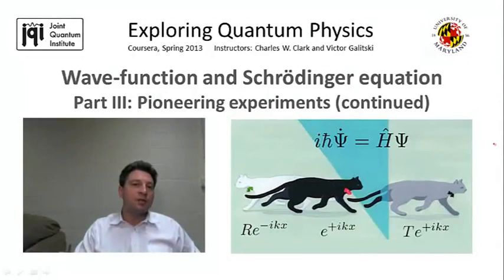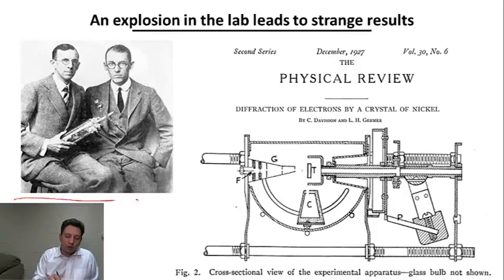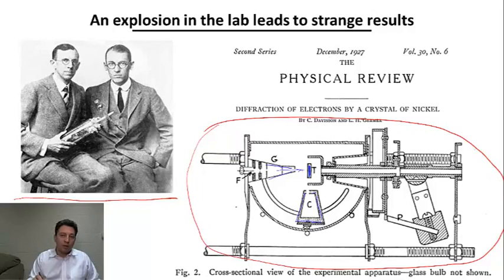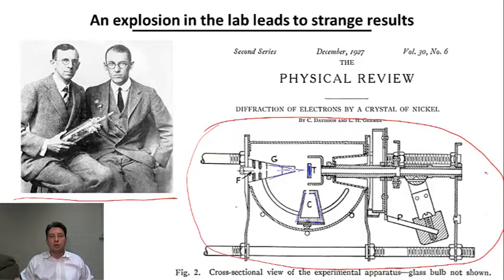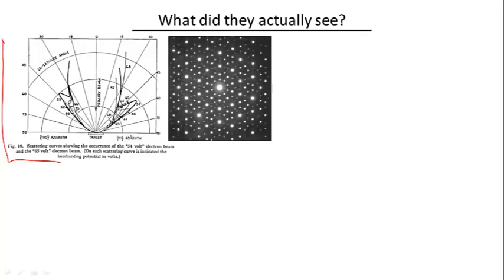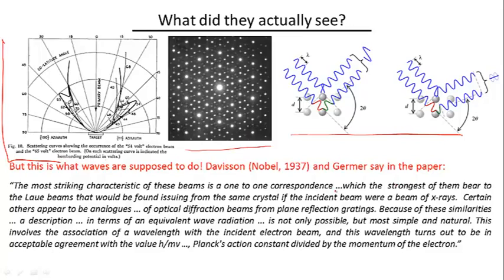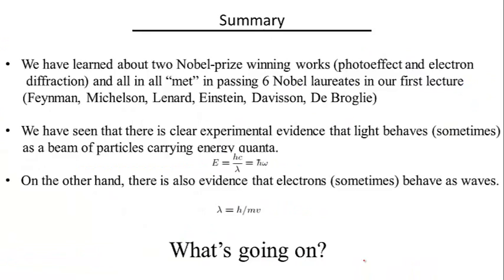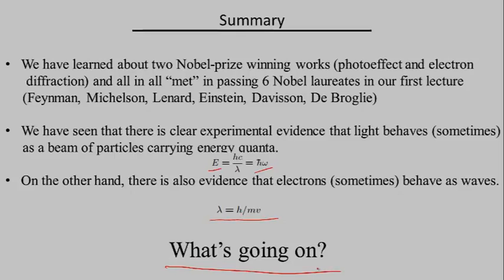Exploring Quantum Physics || 03 Part III Pioneering Experiments contd 8 14